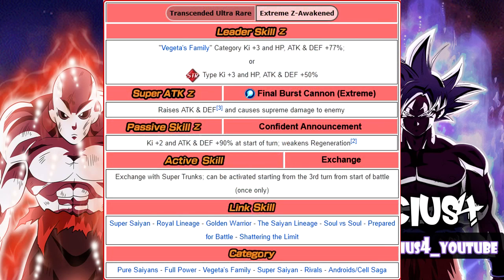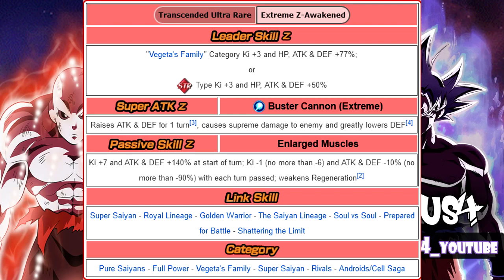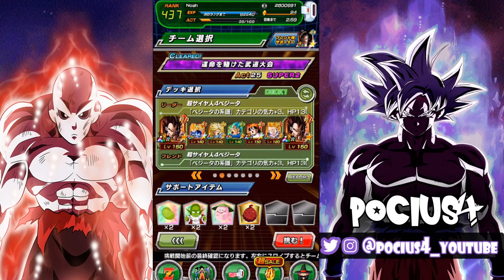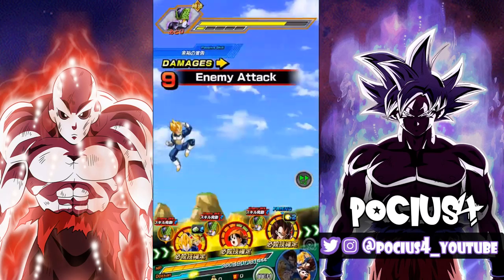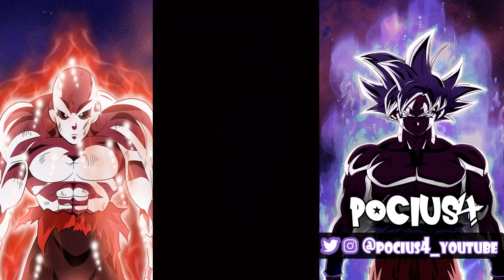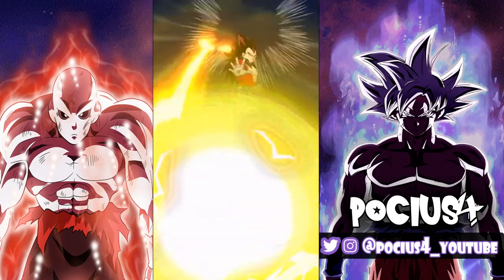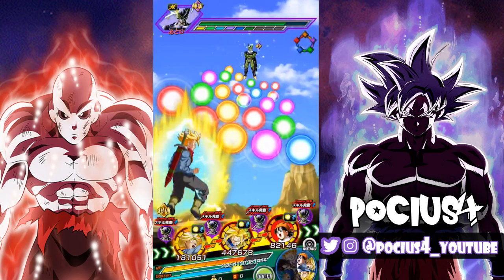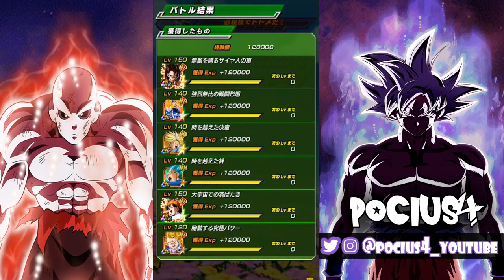A MONSTER FREE TO PLAY UNIT | Super Vegeta and Trunks Showcase | DBZ Dokkan Battle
Hey guys what's up Today we are playing more Dragon Ball Z Dokkan Battle! Today we are showcasing Super Vegeta and Trunks!
Make sure to leave me any suggestions in the comments!